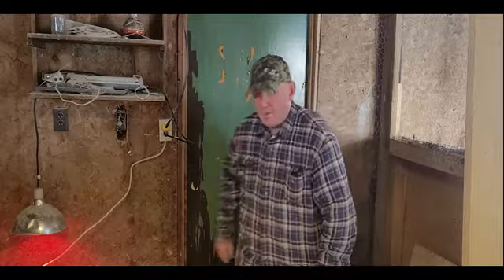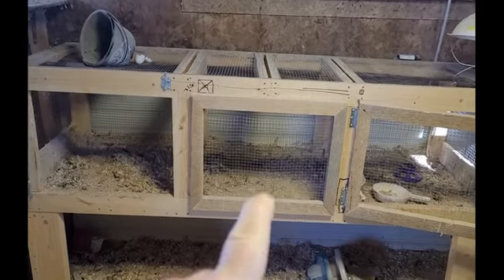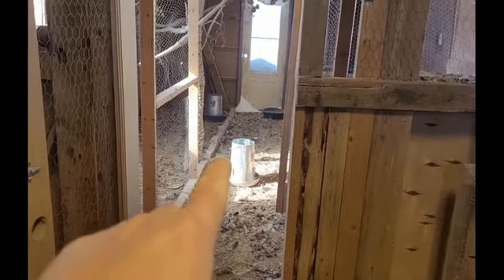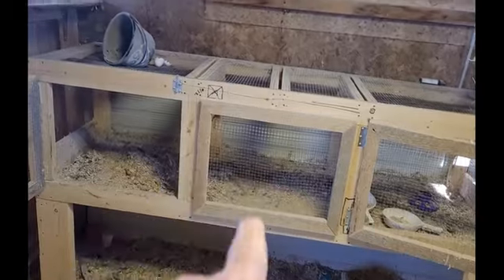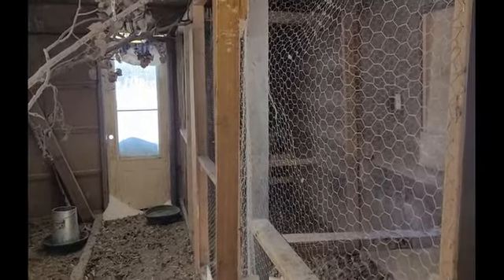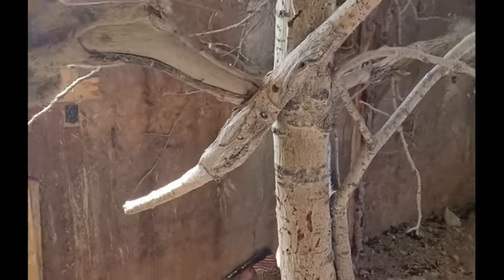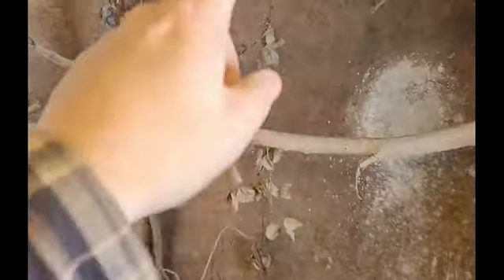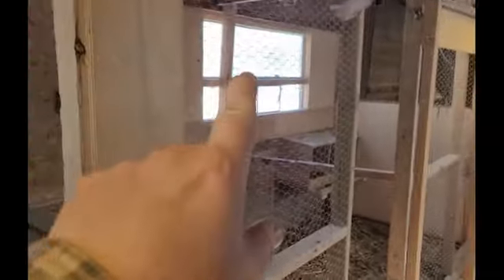Chicken coop Destruction